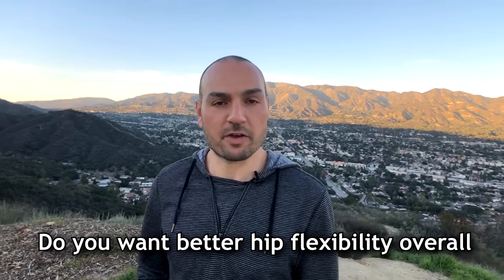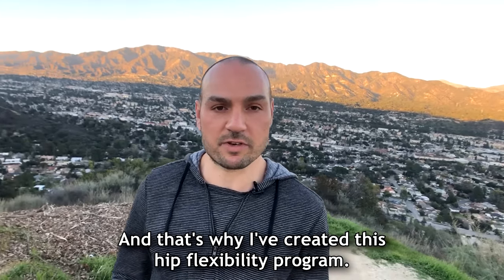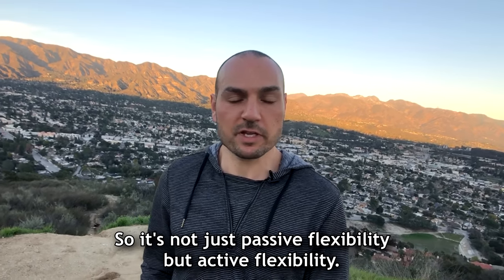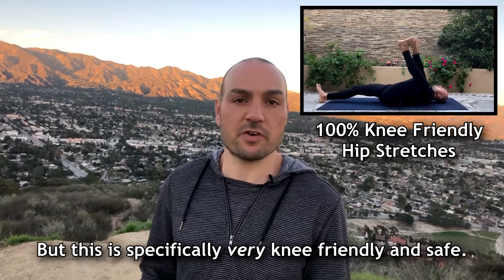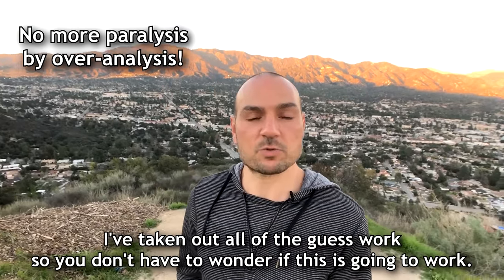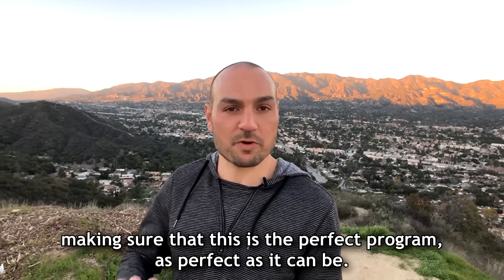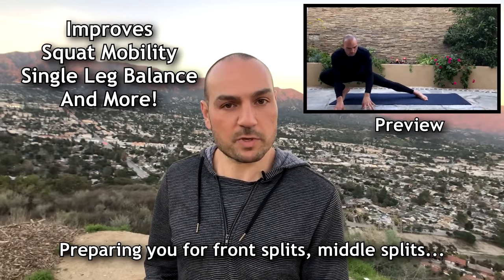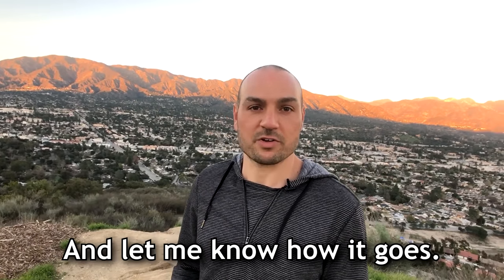Hip Flexibility Program by Antranik 😊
If you have poor hip flexibility or having trouble maintaining your current flexibility (hip flexors/quads/psoas, hamstrings, adductors, glutes/piriformis) and so forth), then you'll love this program as it will help increase both passive and active flexibility of hip extension, flexion, adduction, external rotation and more in a succinct 30 minute follow along video!